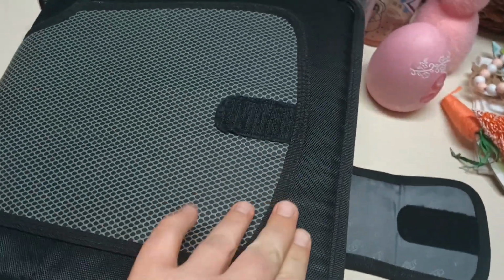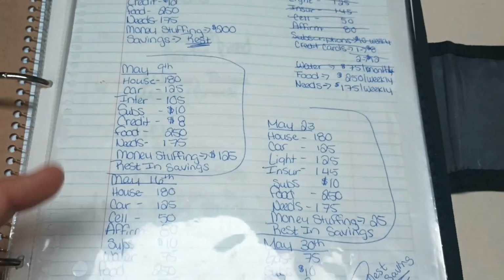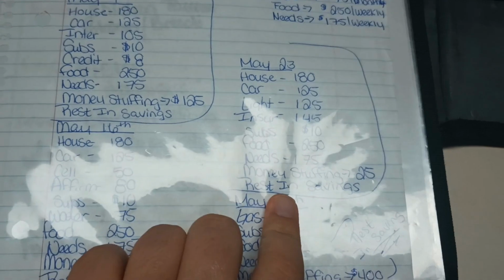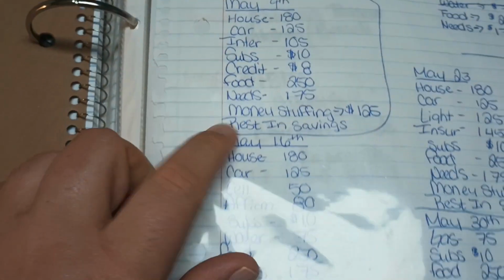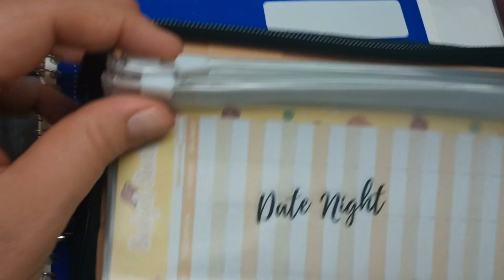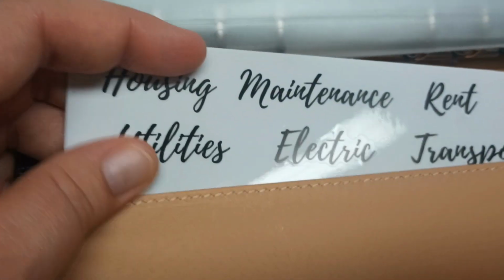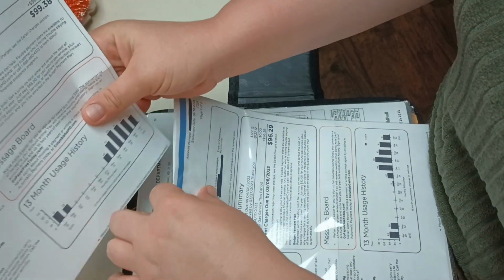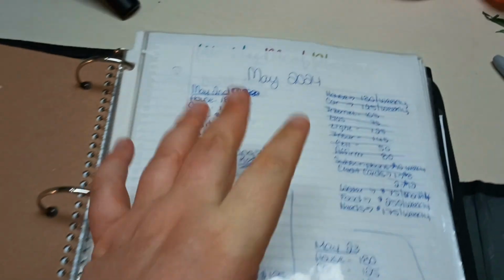MONTHLY BUDGET PLANNING! How I Pre-Plan Our Single Income Budget + Savings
** Monthly Budget Planning PLUS Payday Routine!!**

LET"S GET OUR MONEY RIGHT IN 2024!!

--A Little About Simply Living.
   Hello, My name is Monica. I am a Mom of 4 boys! I share life as a Mama on a budget and teach myself NEW Tricks as often as I can, to save use as much money possible. I share those tricks along the way. I also share DIY's, Shopping Habits, Cooking, Mom life and Homemaking Including Cleaning Motivation.
   My Goal's for this Channel is to Grow a community, that you are apart of, that will help make life a little more doable. I believe in living life as Rich as possible one the budget that you have.  What I mean by RICH is, Loving your life, Enjoying your Family, and living it happy. without the stress of your budget. There is always ways to make the best out of what you have and make it feel like more..
Grab a drink, Relax and Enjoy!!

In TODAY'S Video, I will be walking you Through how I plan our monthly budget and organize our Finances each much, that work for us. I love to have  money planned out Prior to pay dates to ensure we get each bill paid. As a busy Mom it is easy to forget to pay bill or even pay them and forget if you did or not. Being Organized, Helps Keep your home Running perfectly.